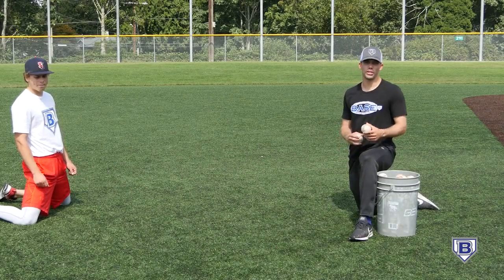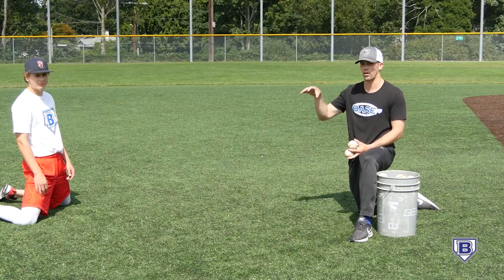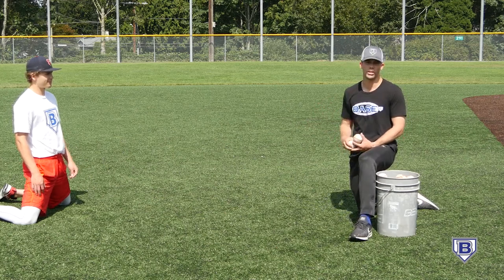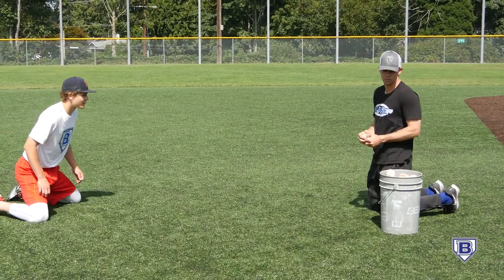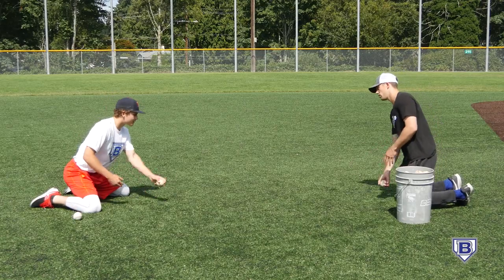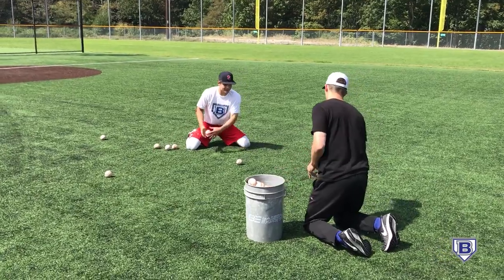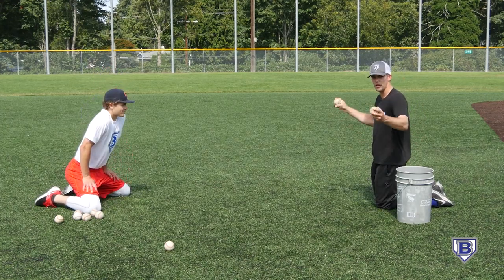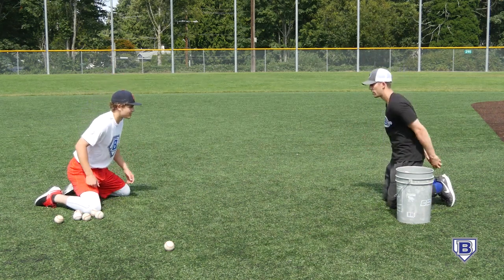Baseball Infield Drill: 2-Ball Kneeling Short Hops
Coach JJ shares a few short hop drill variations to keep things interesting.